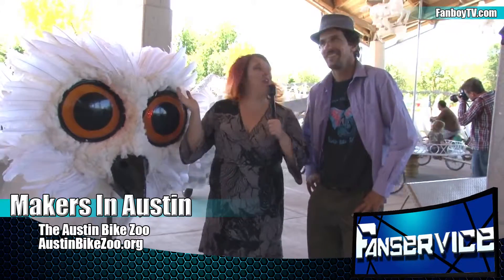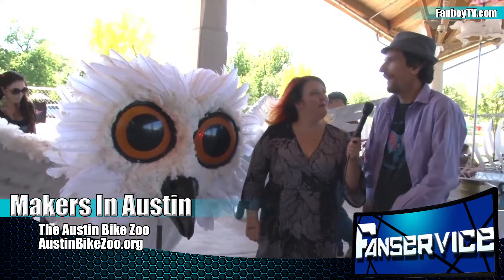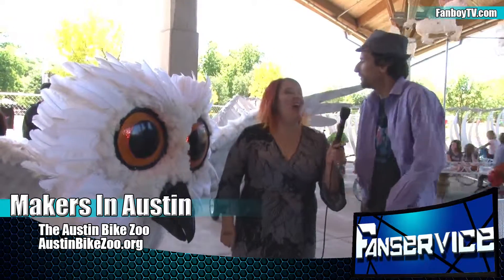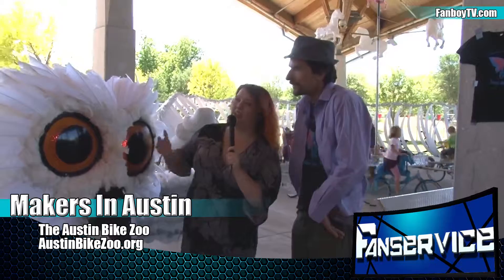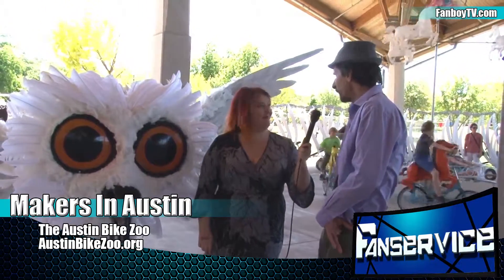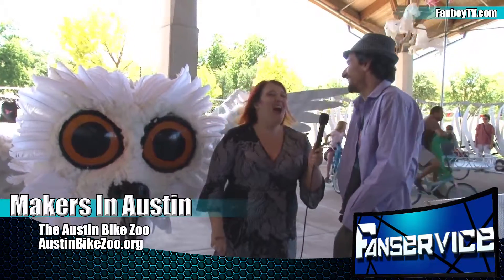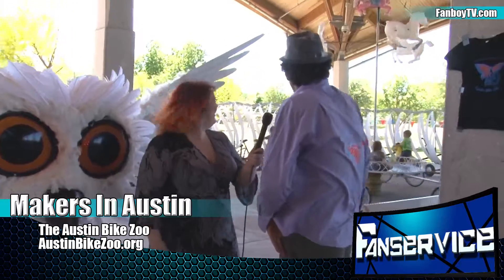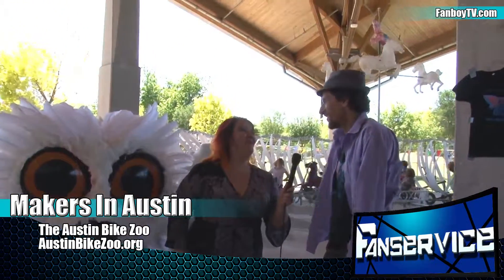Austn Bike Zoo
Meet the traveling Bike Zoo with Chris-Rachael at the Mini Maker's Fair!